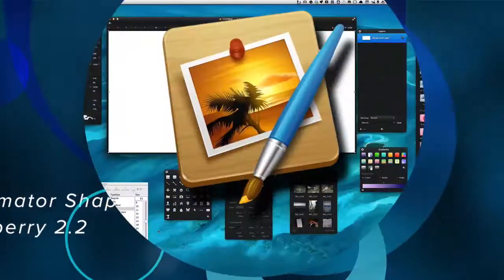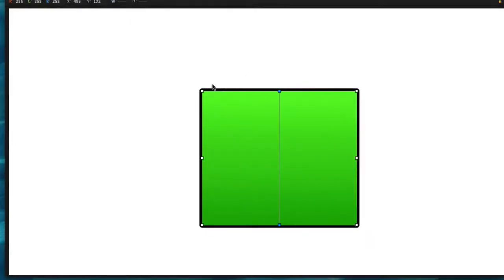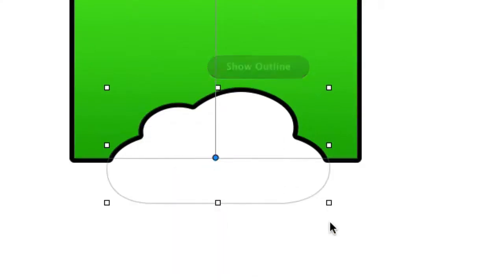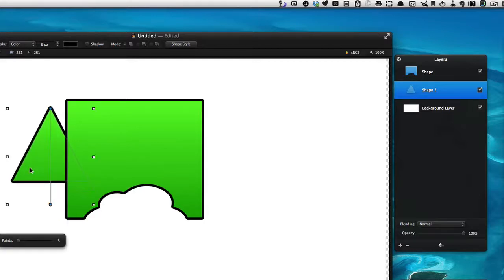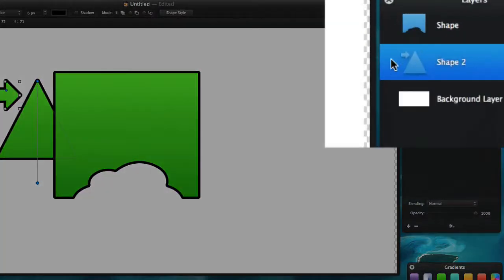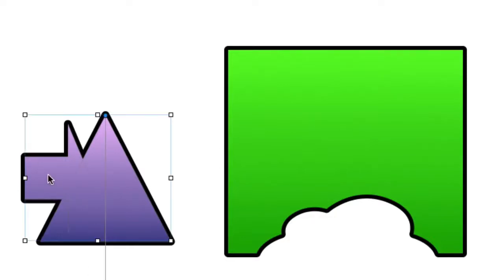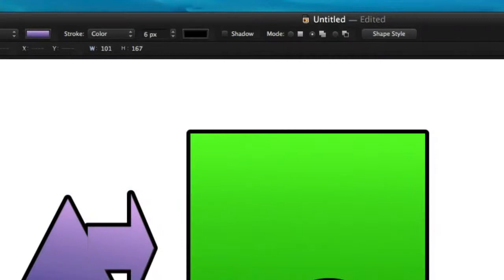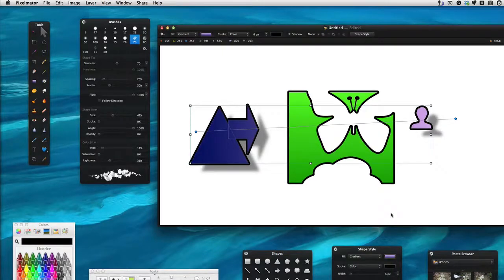Pixelmator Shapes in Blueberry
How to add shapes to the same layer can be a little tricky to do. I show you how to set it up in this video and then you can use the shapes to create new ones by adding or subtracting in a cookie cutter fashion.